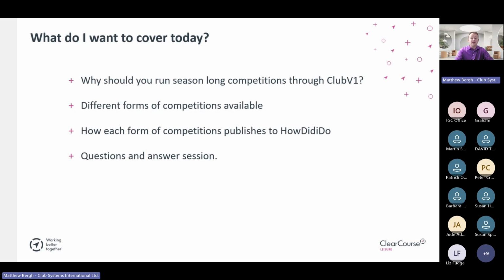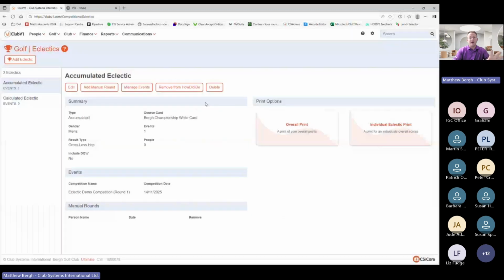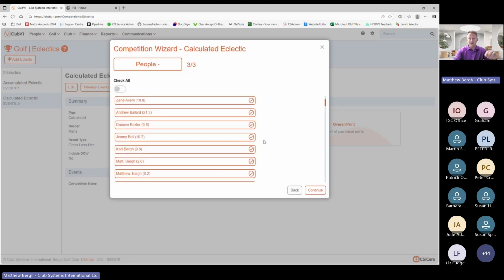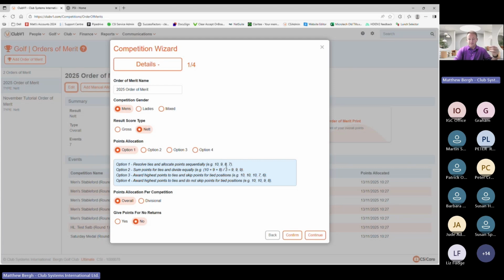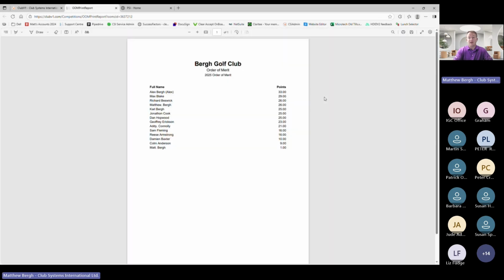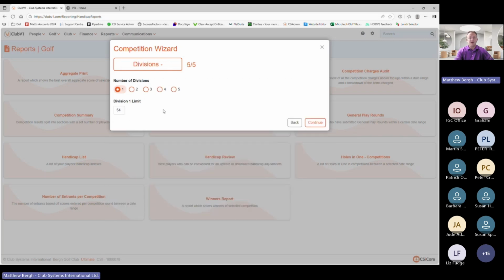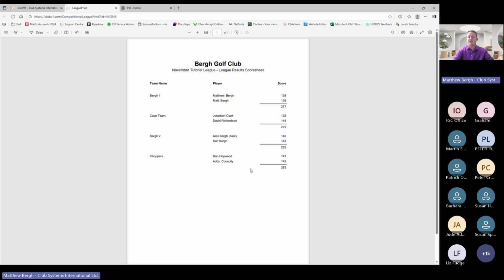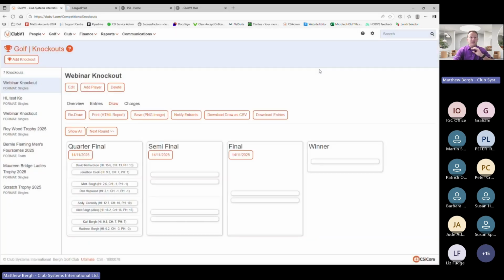Running Season Long Competitions in ClubV1